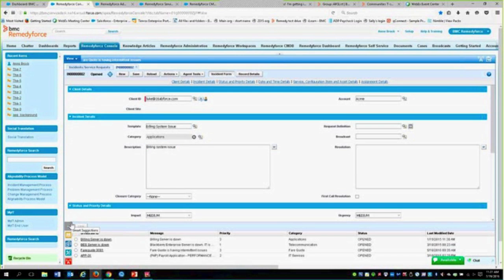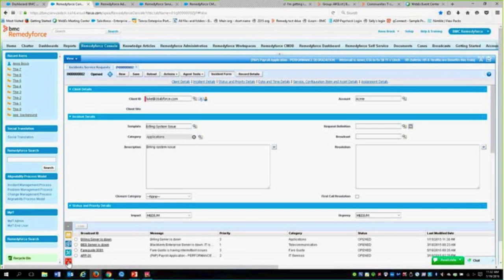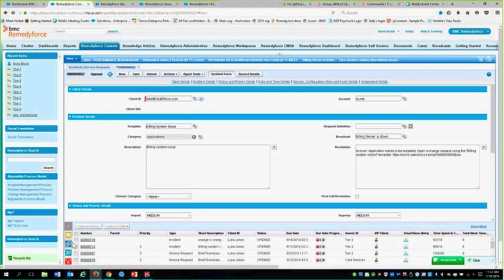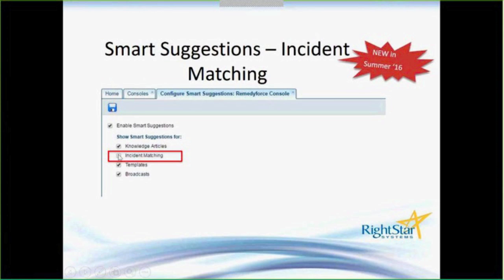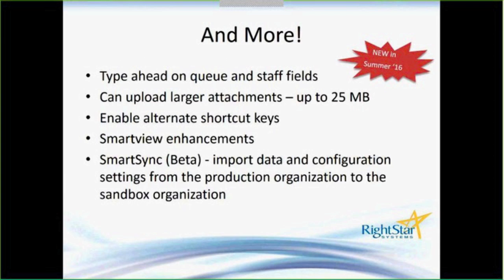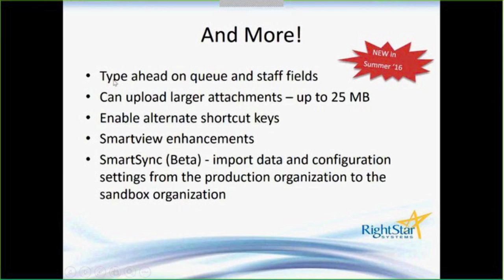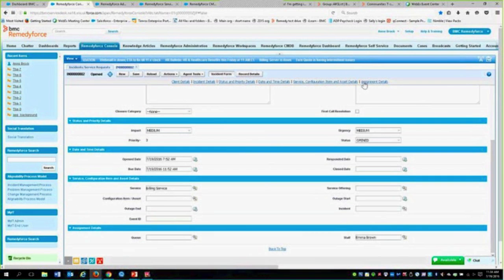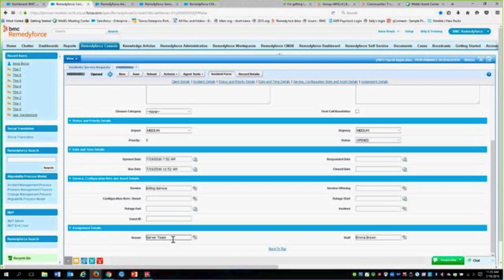What’s New in BMC Remedyforce Summer 16, Part 3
A live RightStar webinar recorded on July 19, 2016 featuring Anne Brock of RightStar.